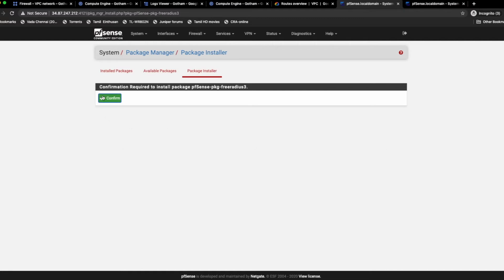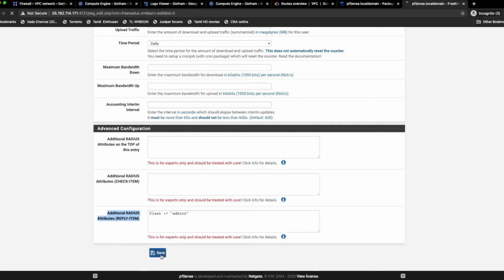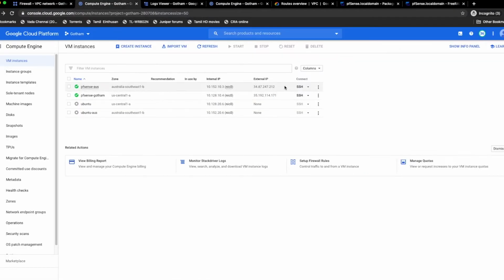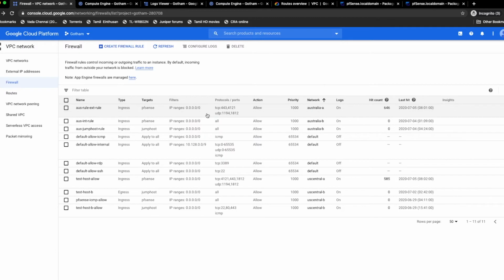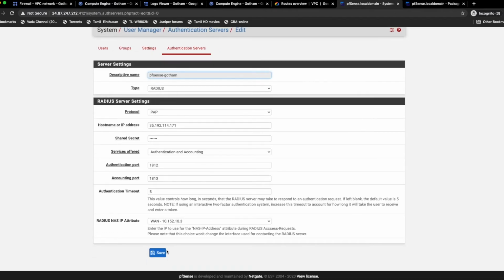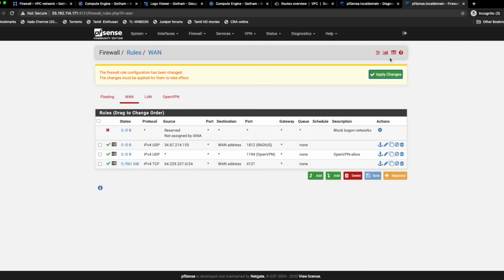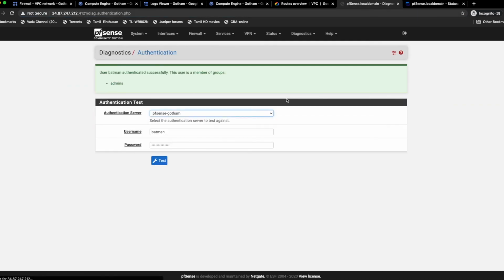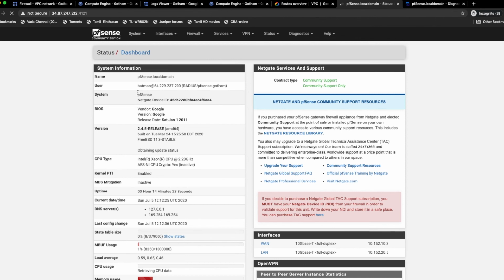Pfsense as radius server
Configuring pfsense as the radius server .